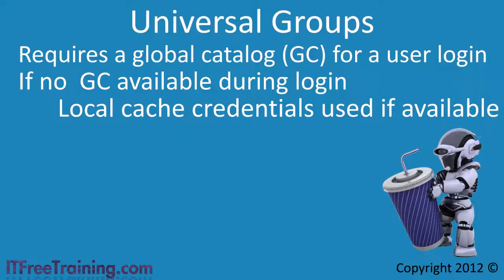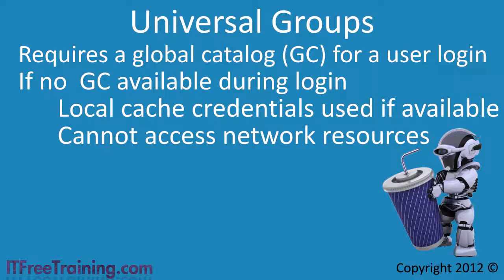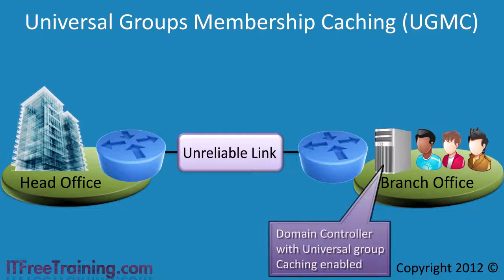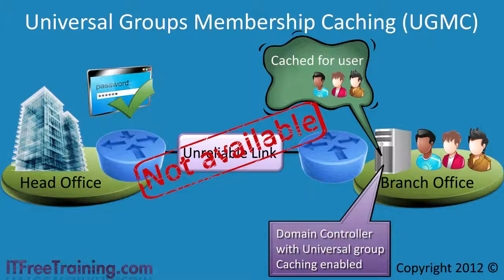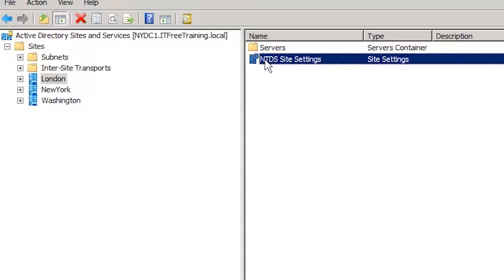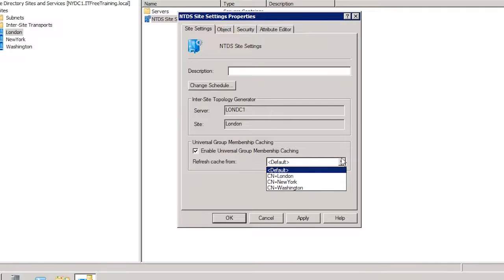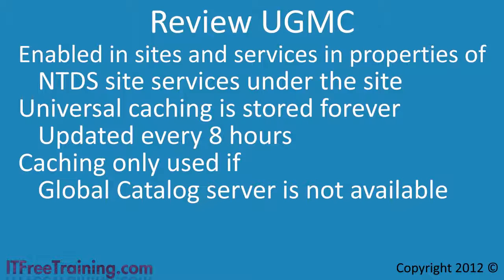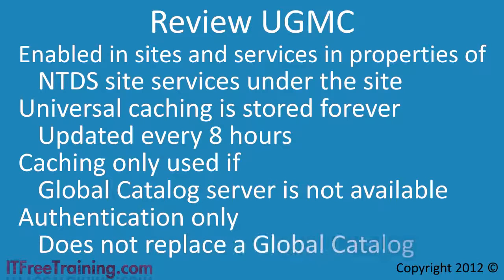2 12 Universal Group Caching